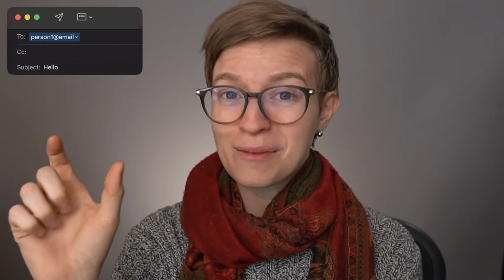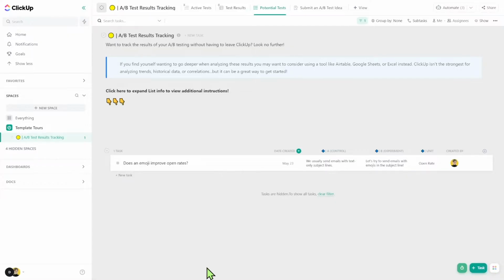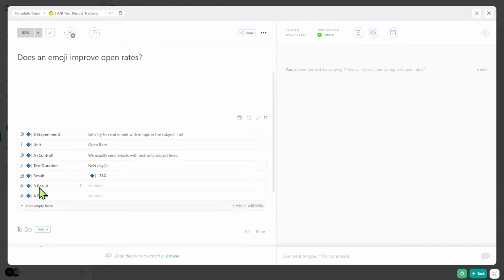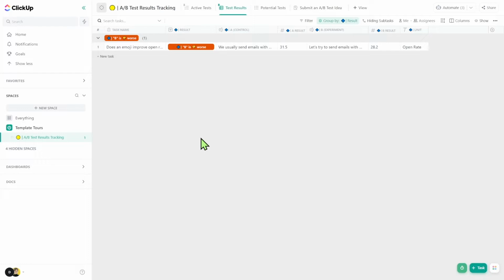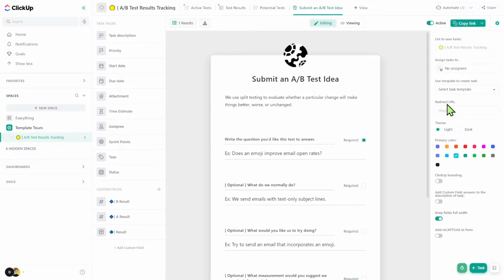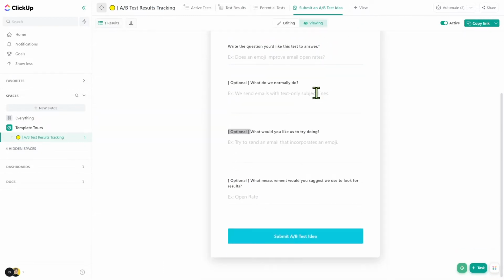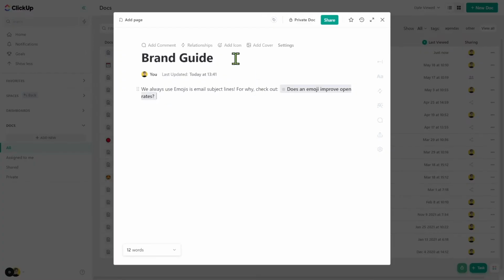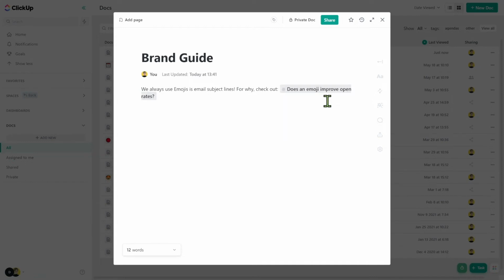Organize A/B Split Test Results in a ClickUp Template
👉 Watch my FREE training here to understand ProcessDriven framework for systemizing business

Are you looking for a way to organize your A/B Split Test Results? Look no further!

As a business owner, you probably have a million things on your mind at any given moment. That's why we firmly believe that documentation is essential for the health and longevity of your business!

One of the most important things you can do as a business owner is to start testing things in your business to make improvements. In this video walkthrough, we're showing you how to create a template from scratch (regardless of your tool of choice) to have one centralized place to store your test results. 🧪

Here's what we'll cover:
00:00 Use data to answer business questions
00:33 What is an A/B test, split test, or single variable test?
1:34 Example A/B Test (with a Newsletter Subject Line)
3:13 ClickUp template example for Split Test Tracking
9:03 Members can install this resource at
9:26 Pro Tip #1: This is for single variable testing, only!
10:02 Pro Tip #2: This is for logging results, not crunching numbers.
11:16 Pro Tip #3: Mention or link these results throughout your processes!
12:34 Remember: Human memory is a liability!

👉 Get a FREE operations audit to measure how systemized your team is with a Systemization Snapshot™